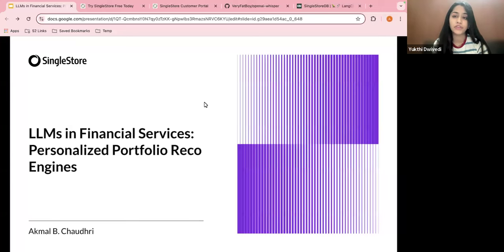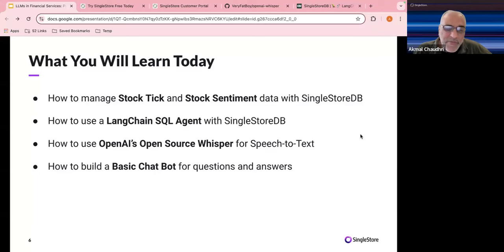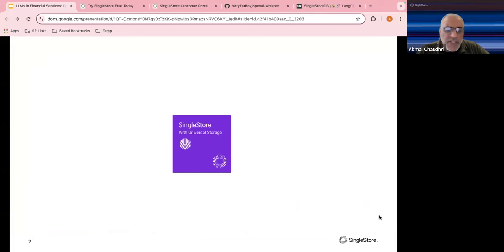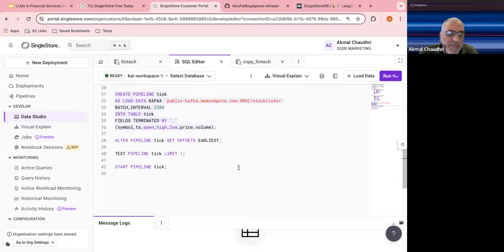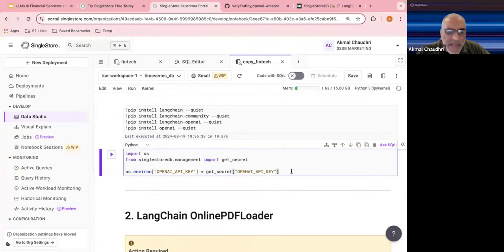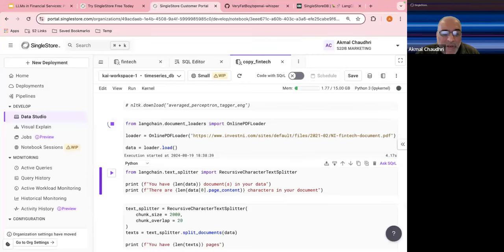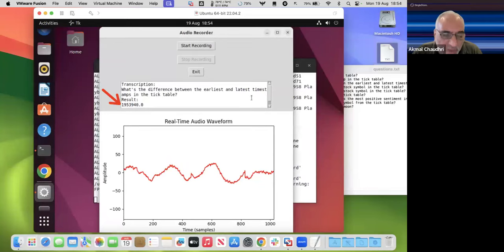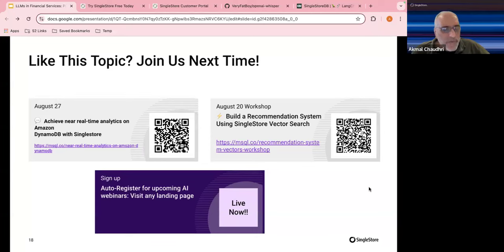LLMs in Financial Services: Personalized Portfolio Reco Engines | SingleStore Webinars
Let's explore the transformative impact of Large Language Models (LLMs) on financial services. This session will delve into how LLMs can be leveraged to create highly personalized and efficient portfolio recommendation engines. Learn from industry experts as they provide practical insights, live demonstrations, and real-world examples of implementing LLMs in financial services to enhance customer experience and operational efficiency.

Be sure to sign up for SingleStore today and claim your free credits!